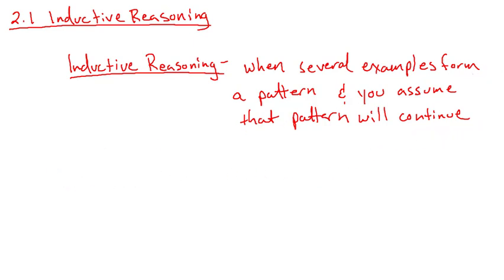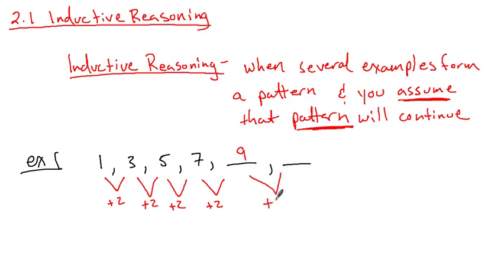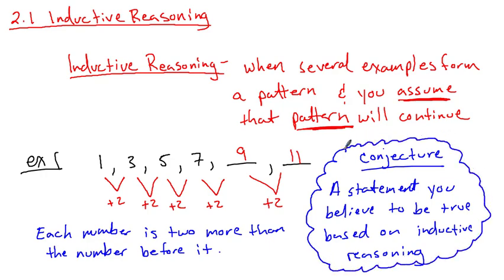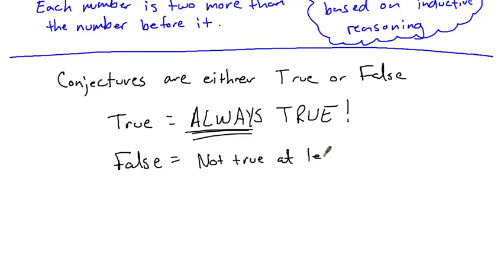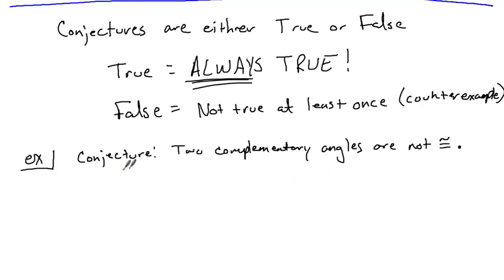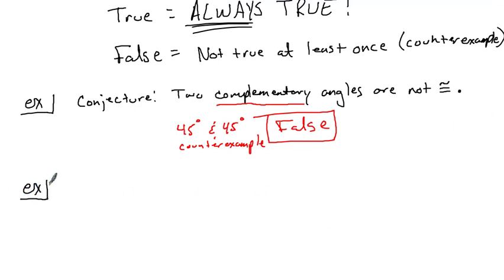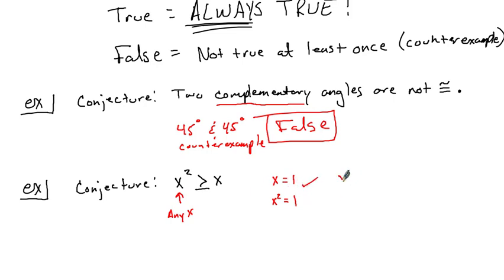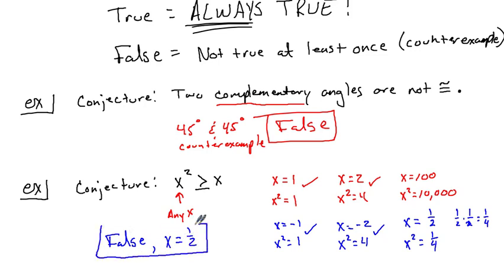2.1 Inductive Reasoning